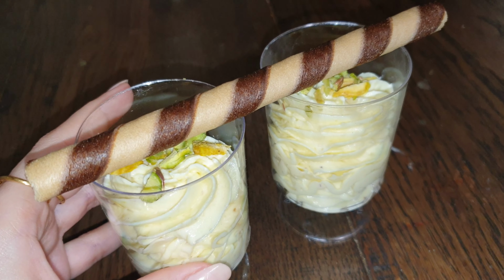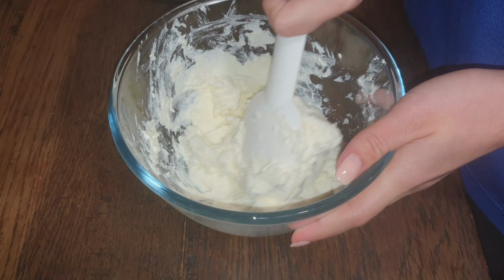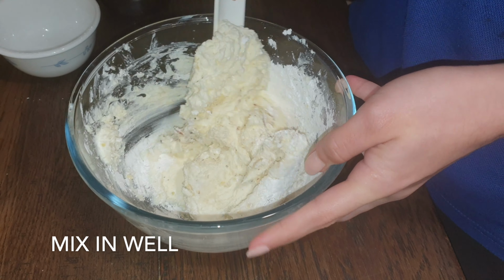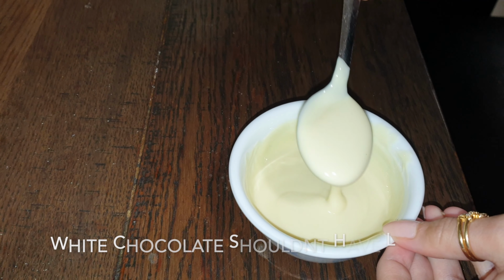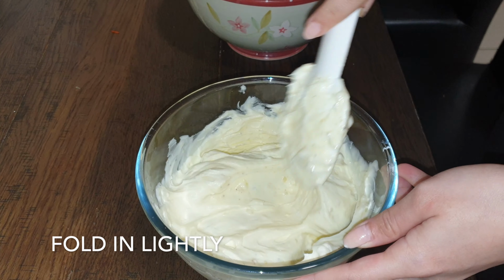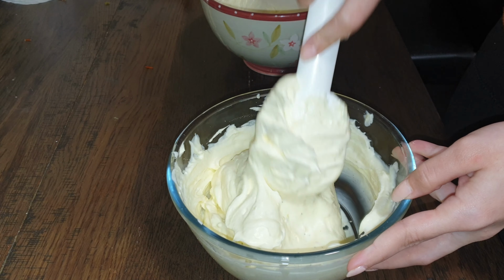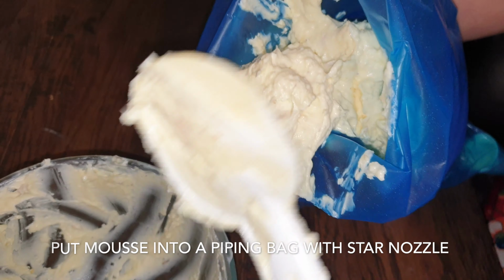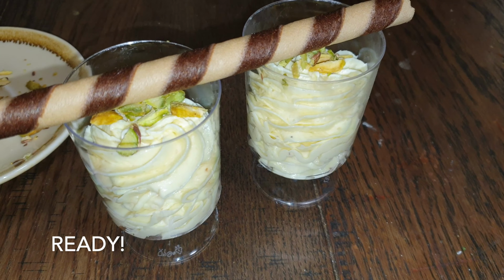Shrikhand Yoghurt Mousse | Indian Fusion Dessert | 5 minute Dessert Recipes | White Chocolate Mousse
Shrikhand Yoghurt Mousse Recipe Ingredients:
2 cups yoghurt/dahi
1 cup whipped cream
half cup white chocolate buttons
Icing sugar
Sugar
Ground nut powder + saffron /Everest Milk Masala
Pistachios
Wafer Chocolate biscuit